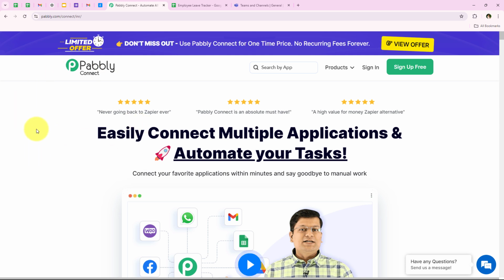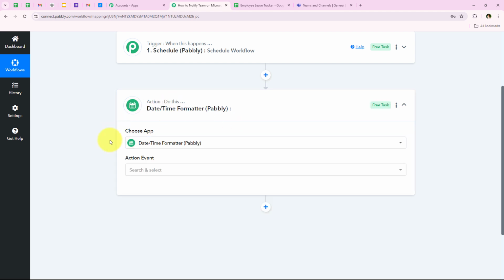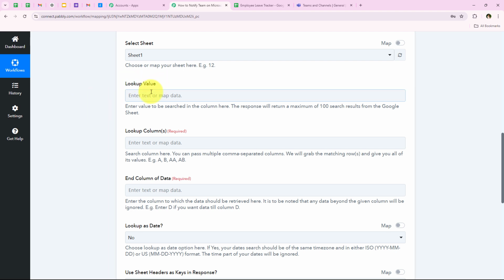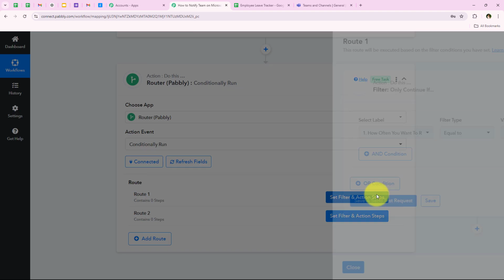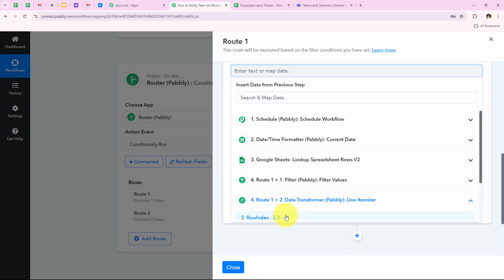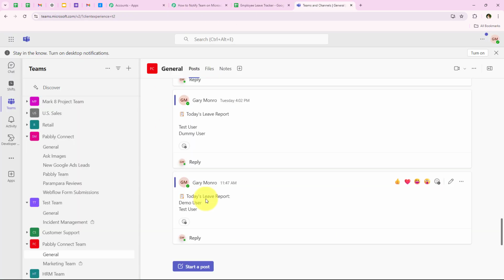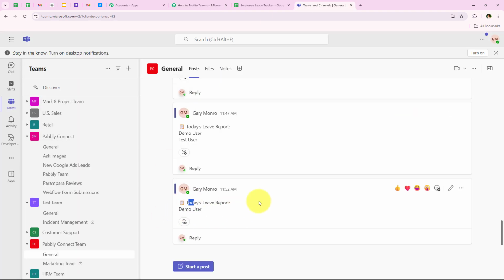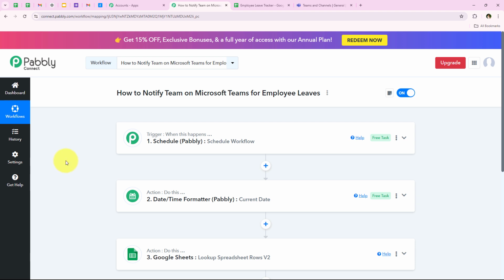Regularly Notify Your Team on Microsoft Teams for Employee Leaves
In this tutorial, we'll guide you through the process of setting up automated notifications on Microsoft Teams for employee leaves using Pabbly Connect.

Microsoft Teams is a collaboration platform that helps teams communicate and collaborate effectively, while tracking employee leaves is crucial for maintaining productivity and workflow within any organization. By integrating your leave management system with Microsoft Teams through Pabbly Connect, you can ensure that your team is promptly informed whenever an employee applies for leave, allowing for better planning and resource allocation.

Follow our step-by-step instructions to set up this integration, ensuring that your team receives real-time notifications on Microsoft Teams for all employee leave applications, helping you maintain transparency and efficiency in managing workforce availability.

Use Case:
I manage the HR department for an organisation and keeping track of employee leave requests can be challenging, especially when managing a large team. To streamline this process, I’ve set up an automation that notifies our team on Microsoft Teams whenever an employee submits a leave request. This ensures that all relevant team members are instantly informed about upcoming absences, allowing for better planning and resource allocation. By automating these notifications, we reduce the risk of miscommunication and ensure that the team is always aware of who will be available, improving overall workflow and collaboration.

Benefits of Pabbly Connect:

1. Automation: Save time, money, and resources by automating tasks.

2. Integration: Connect various web services to create efficient workflows.

3. Security: Enjoy industry-standard security for your data.

4. Scalability: Easily add new applications and services to your workflow.

5. Cost-effective: Choose from plans suitable for different business sizes, with no charges for internal tasks.